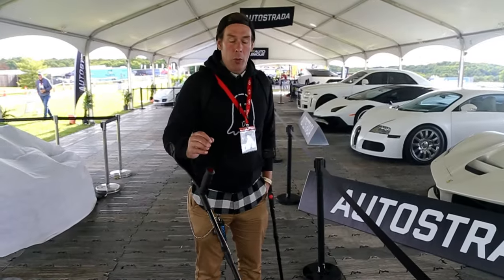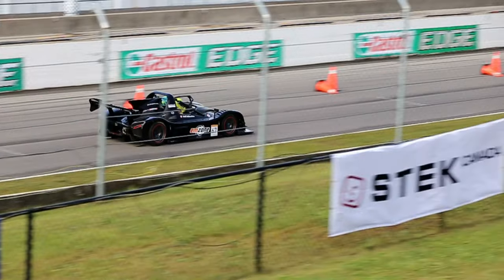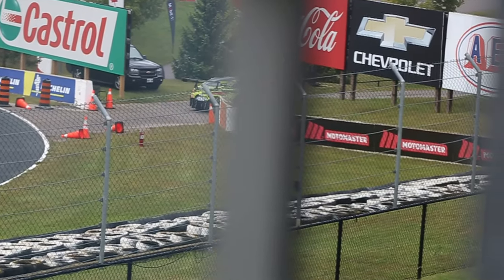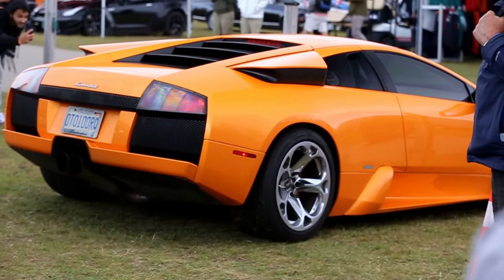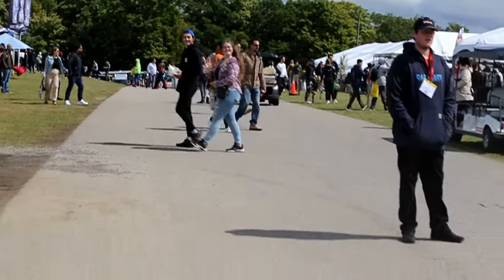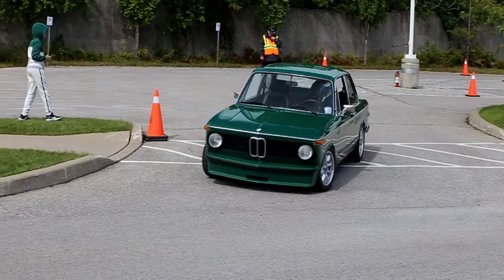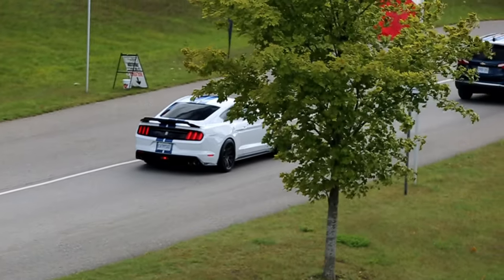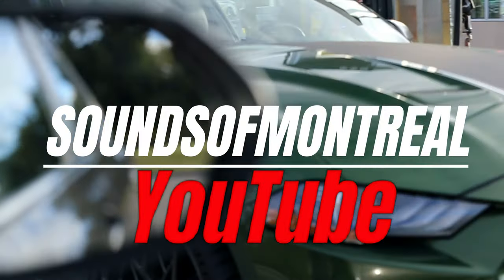TOTAL & COMPLETE V.I.P. ACCESS TO ONE OF THE GREATEST HYPERCAR/SUPERCAR EVENTS OF THE YEAR !!!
This is a BIG 1 you guys when I get total VIP and media access to this years Drive festival .
    This blog will be starting off with the 1st of 2 major vlogs when we get a surprise a long the drive to the event and when we arrive to the masteful curated "white collection" and the "cherry on top" with a Pagani Huayra Roadster and a 997.2 GT3RS 4.0 .
Also we get a real treat with some of craziest supercars & hypercars going out on track and giving us crazy exhaust sounds . LINKS BELOW TO ALL INSTAGRAMS .